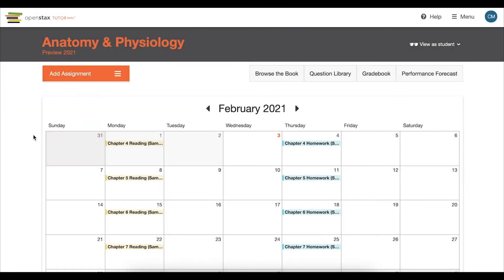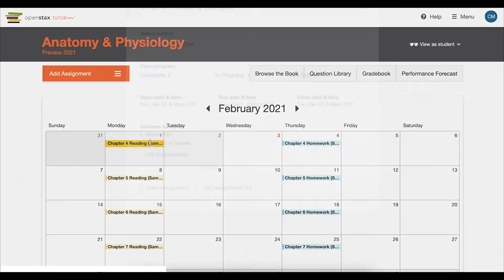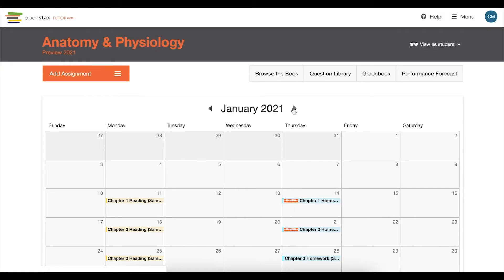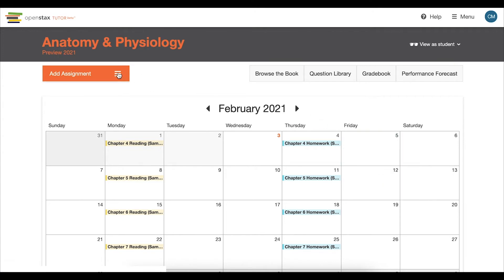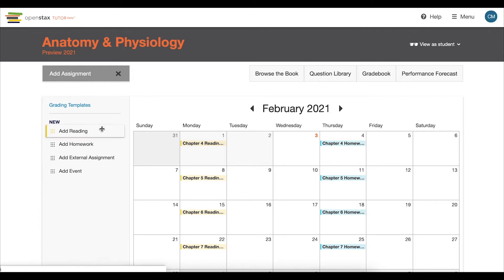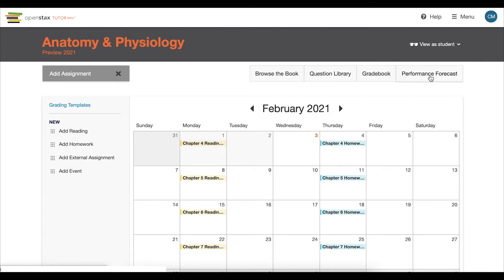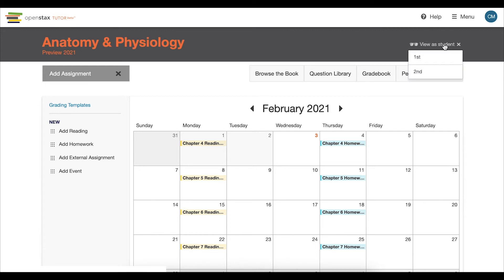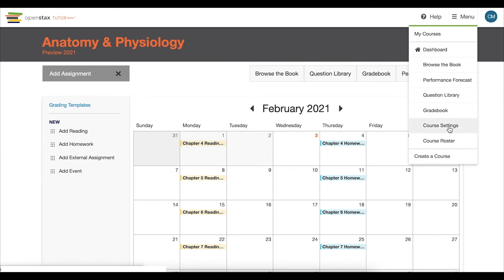What's on My Dashboard in OpenStax Tutor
How to navigate the OpenStax Tutor dashboard.